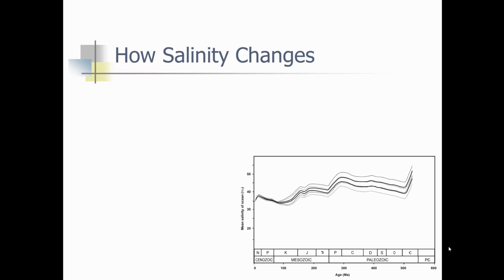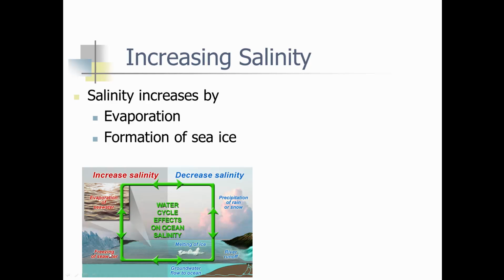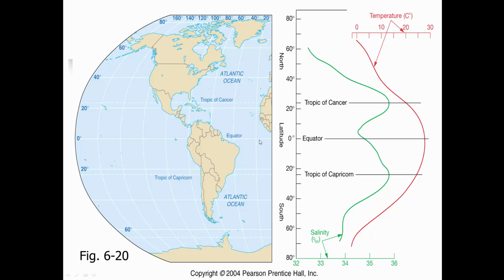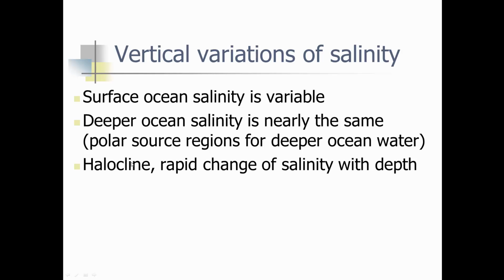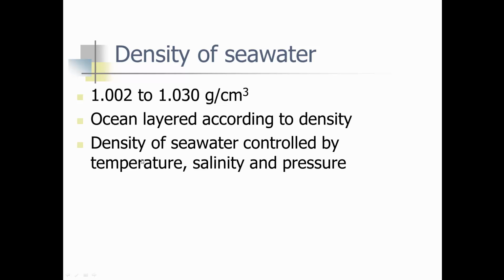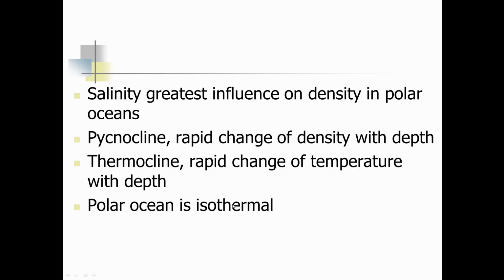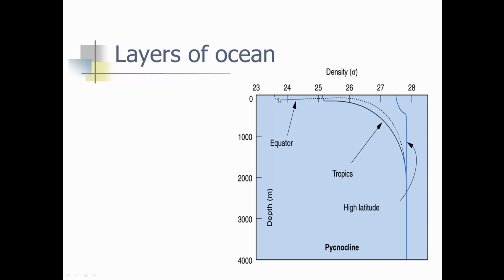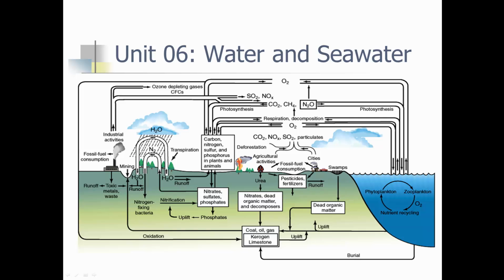06.C Salinity Changes (Halo, Thermo and Pycnoclines)